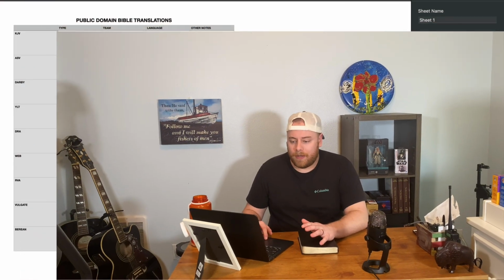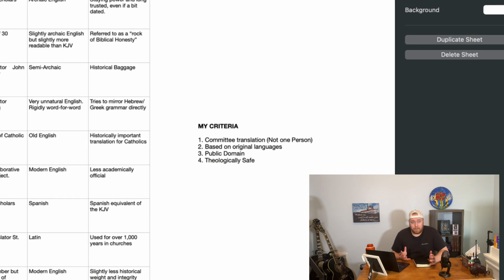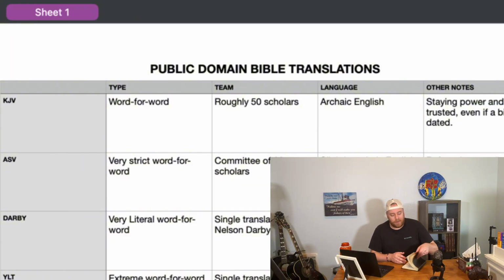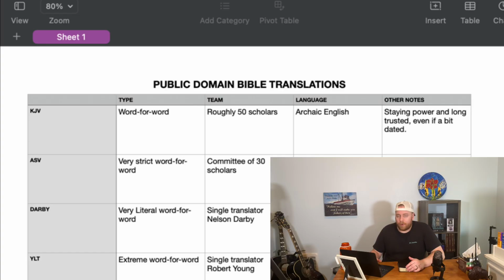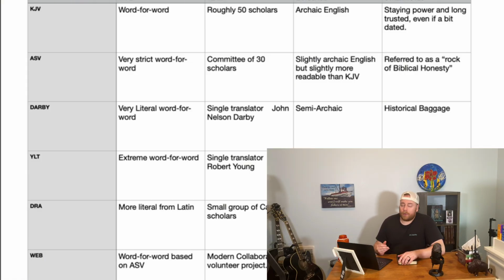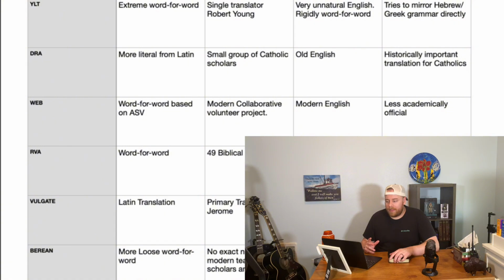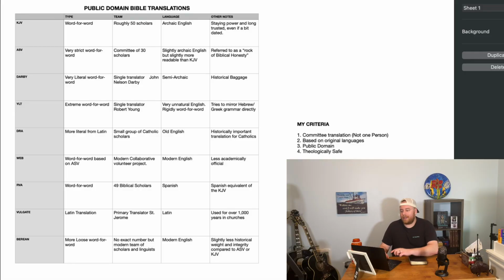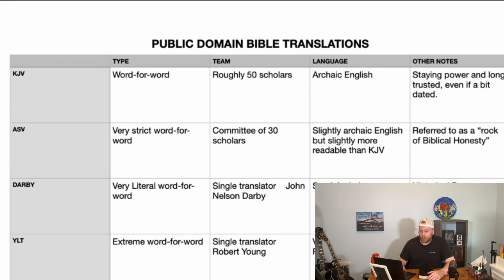PUBLIC DOMAIN BIBLE | WHICH DID I CHOOSE